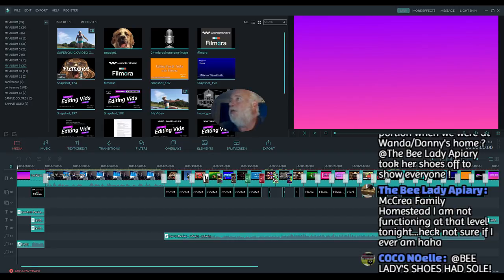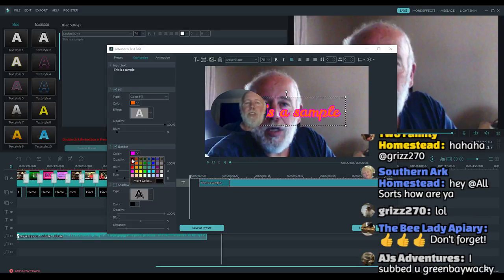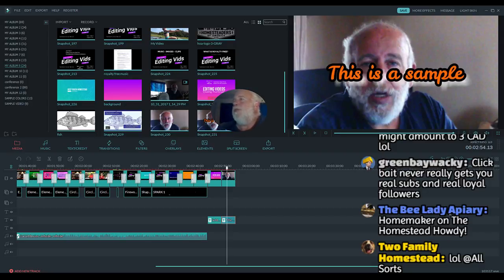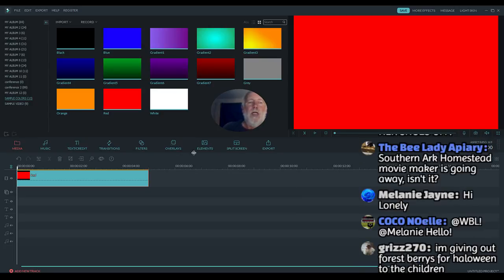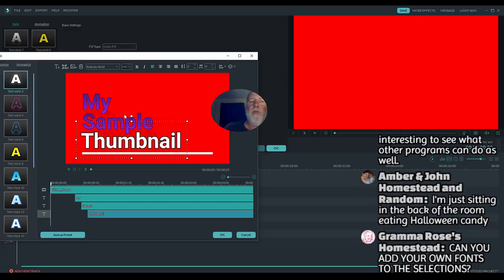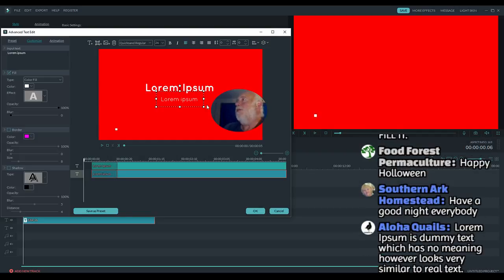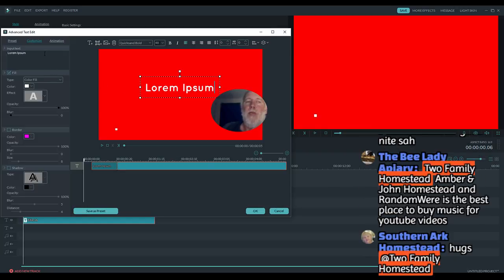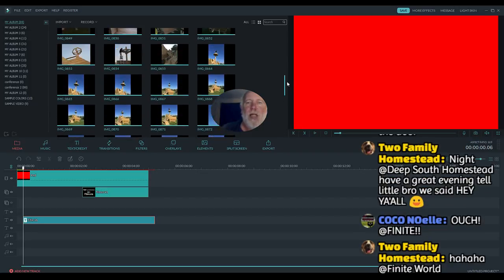Thumbnails? Lets Talk!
Join us for a general friendly chat and weekend updates, with a special guest each week.

Every Monday 9:00 PM EST

PLEASE POST YOUR QUESTIONS IN ALL CAPS

SUPER CHATS WILL RETAIN YOUR COMMENTS OR QUESTIONS FOR A PERIOD OF TIME AT THE TOP OF THE CHAT WINDOW

Coming October 30, 2017
 Chef Tovia Gartenberg

Coming November 6, 2017
All Sorts

Coming November 13, 2017
Grizz270

Coming November 20, 2017
Tangi The Cavers Wife

Coming November 27, 2017
Amber & John Homestead and Random

Coming December 4, 2017
Dennis Alan City Boy Homesteader

Coming December 11, 2017
Not yet announced

Coming December 18, 2017
samwise goji

Coming December 25, 2017
OldAlabamaGardener returns!

Coming January 1, 2018
Southern Ark Homestead

Coming January 15, 2018
Part-Time Permies